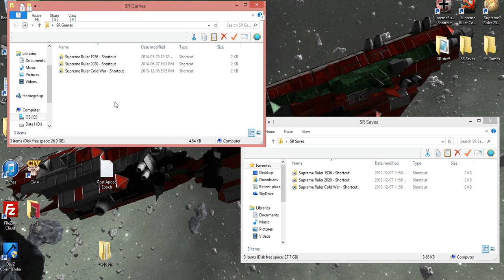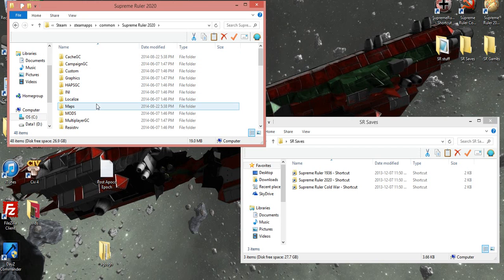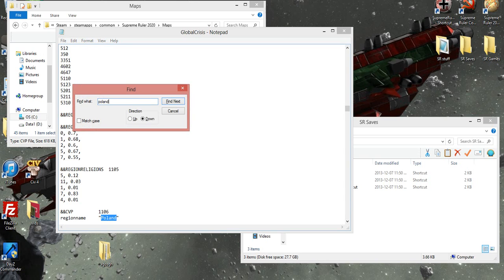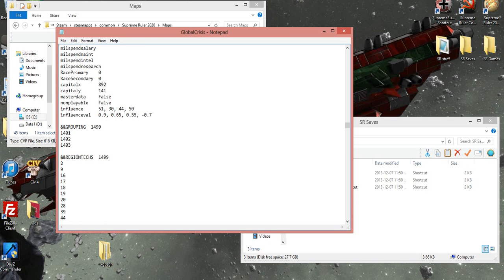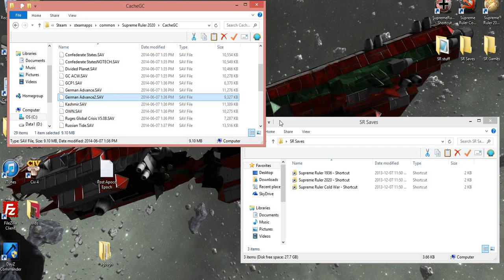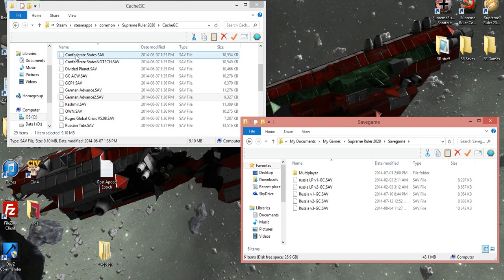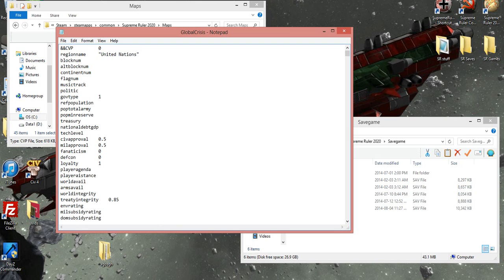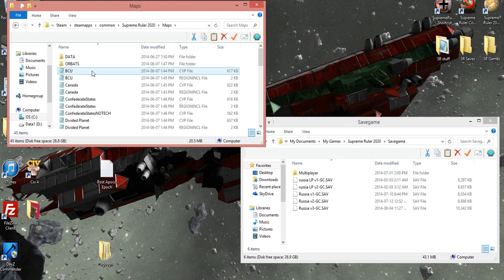basic modding Supreme Ruler 2020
my attempt at a basic modding tutorial for grouping nations hopefully it helps (be warned i am not an expert)